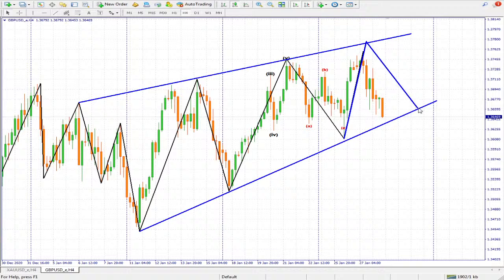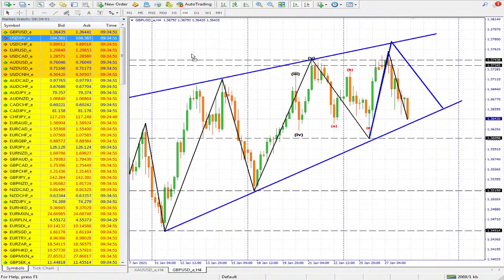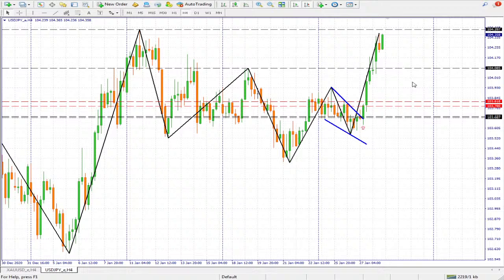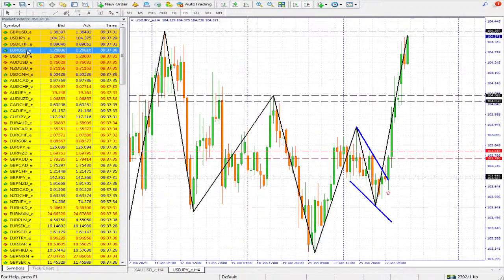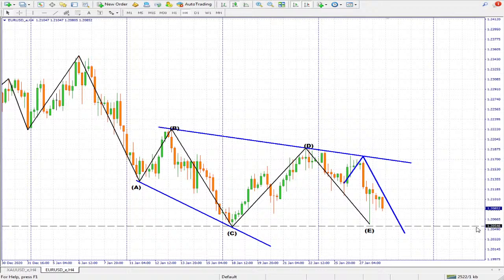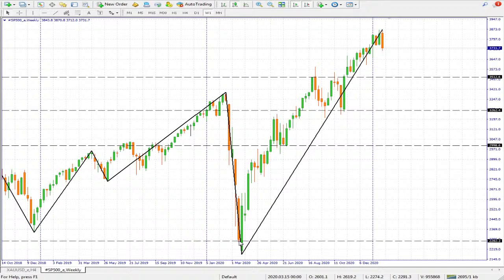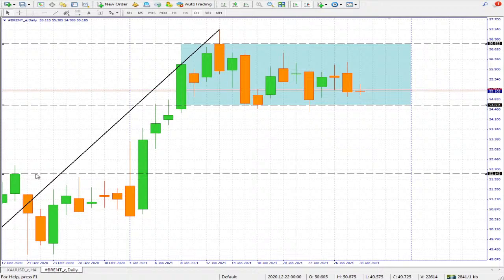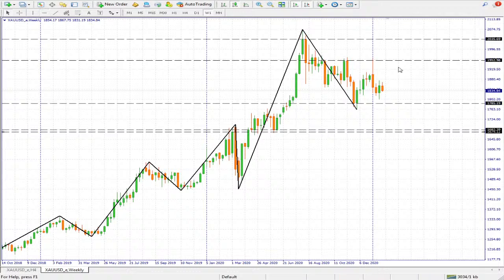Forex Forecast - 28 January 2021 [FRESHFOREX.COM]